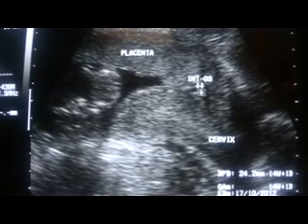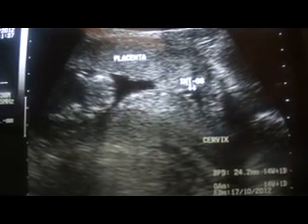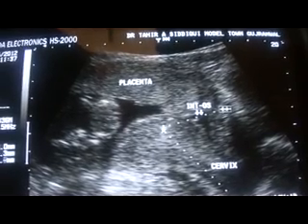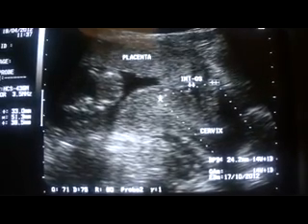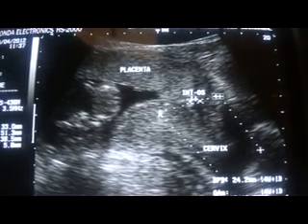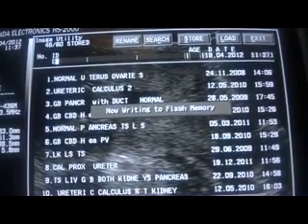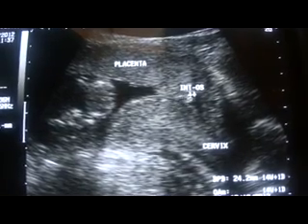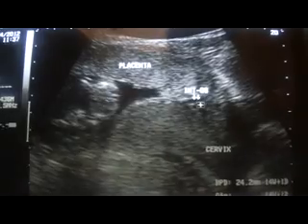ANTERIOR MARGINAL PLACENTA